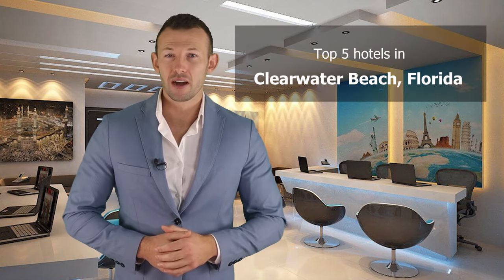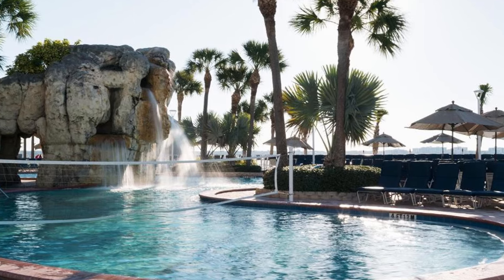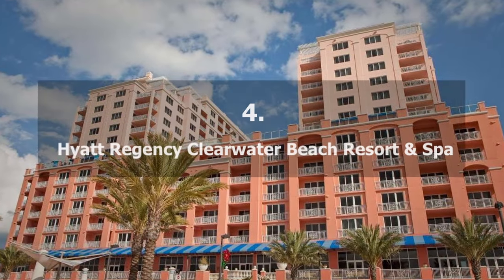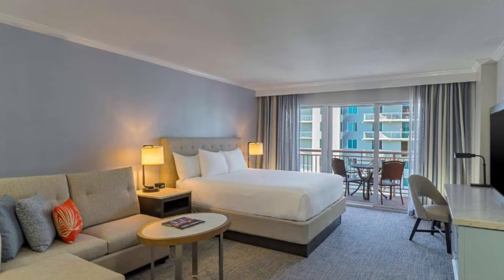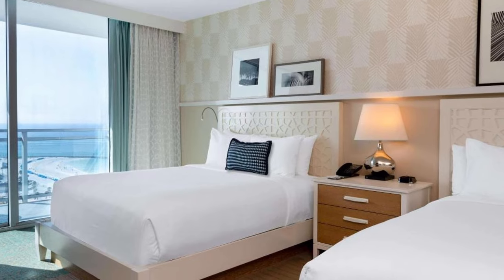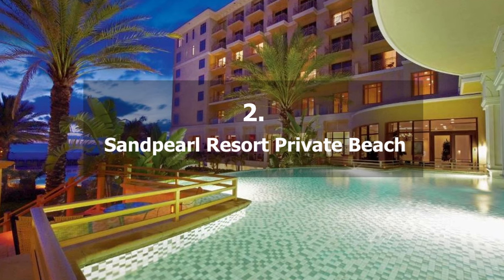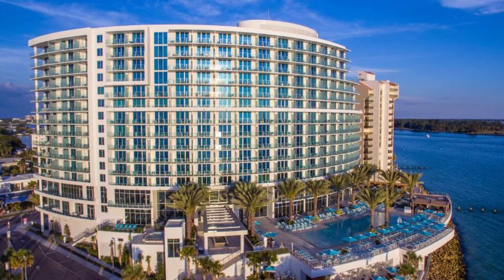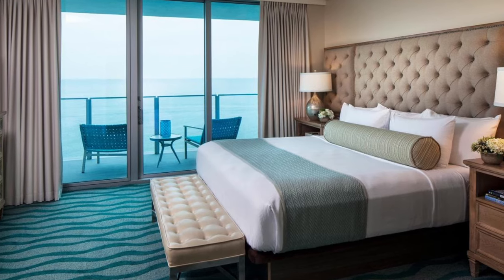Top 5 Hotels in Clearwater Beach - Florida, Best Hotel Recommendations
Check out prices and available dates of all 5 hotels in Clearwater Beach - Florida from our list:

5. Clearwater Beach Marriott Suites on Sand Key

4. Hyatt Regency Clearwater Beach Resort & Spa

3. Wyndham Grand Clearwater Beach

2. Sandpearl Resort Private Beach

Our honest recommendations for top 5 hotels in Clearwater Beach. Look no further if you are planning your stay in Florida.

All hotels from our list:

5. Clearwater Beach Marriott Suites on Sand Key:
The beach is only a 2-minute walk from this hotel. The Clearwater Municipal Marina is about 3.2 kilometers away from this seaside hotel. A water playground will be available to guests.This Hotel has a seating room with a sofa, a small refrigerator, and a microwave. From the private balcony of each room, guests may enjoy views of Clearwater Bay.The Watercolour Grillhouse and the poolside Kokomo's Bar & Grille are both located at the hotel. A coffee shop and an ice cream parlor are also available at the hotel.A lagoon pool with a waterfall may be seen at the hotel.

4. Hyatt Regency Clearwater Beach Resort & Spa:
The beach is only a 1-minute walk away from this hotel. The full-service Sandava Spa, a rooftop pool, and 24-hour complimentary access to the fitness center with cardio and weight equipment are all available at this 4-star hotel, which is just 46 meters from the Gulf of Mexico.
A private balcony, a kitchenette or kitchen, and a 65-inch flat-screen cable TV with yoga fitness program are available in all guest rooms and suites. There is an iPod® docking station, as well as premium bedding and views of the Gulf of Mexico.

3. Wyndham Grand Clearwater Beach:
This hotel is located directly on the beach and has an outdoor pool. It's only 1.8 kilometers to the Clearwater Marine Aquarium.
Each room at the Hotel has a 50-inch flat-screen TV. There are also coffee-making facilities, a refrigerator, and complementary bottled water. Each unit comes with a balcony or terrace.
Guests of the Hotel get access to a spa and a fitness center.

2. Sandpearl Resort Private Beach:
The beach is only a 2-minute walk from this resort. This resort has an outdoor pool with a lagoon theme, a full-service spa, on-site dining, and stylish guest rooms with free WiFi.
Each accommodation at the resort comes with a 32-inch flat-screen TV and an iPod docking station. Warm colors dominate the rooms, which have views of Mandalay Bay, the pool, or the Gulf of Mexico. A minibar and plush bathrobes are available.

1. Opal Sands:
The beach is only a 1-minute walk away from this hotel. This contemporary beachfront property is about 1 kilometer from Pier 60 in Clearwater Beach. The resort-style amenities at the hotel include a full-service spa and a huge fitness center. Guests can enjoy waterfront restaurants and poolside beverages with a tropical twist.
Sea-Guini, the on-site restaurant with coastal hues in the design and sea-to-table food, serves Italian-inspired cuisine.